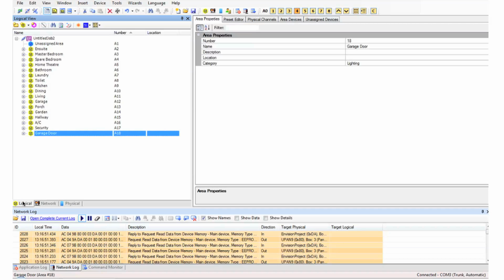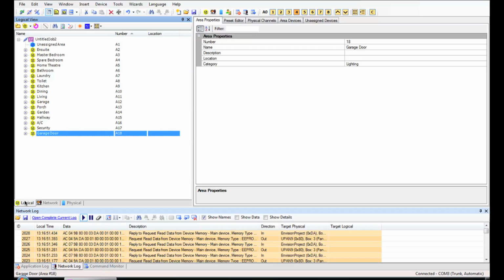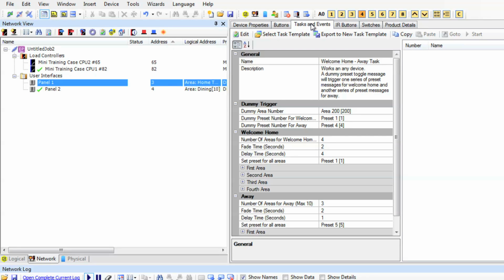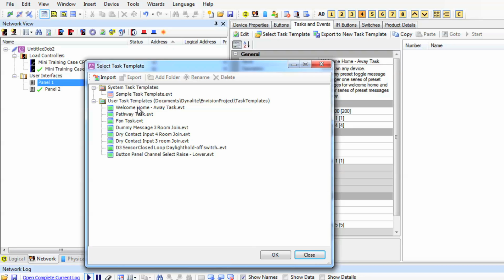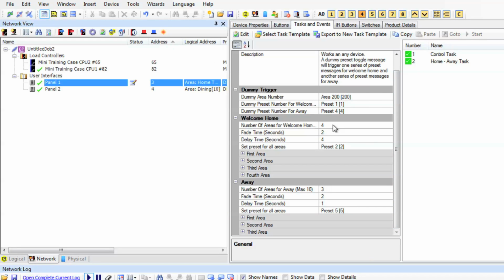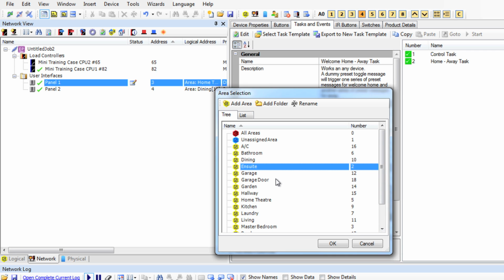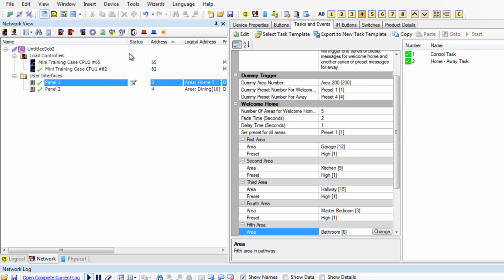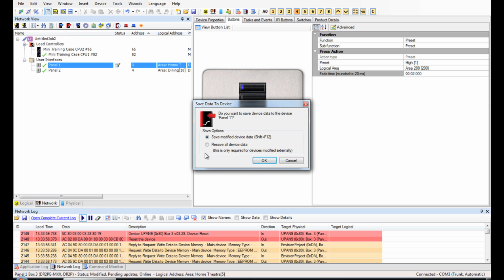EnvisionProject/System Builder - Task Templates